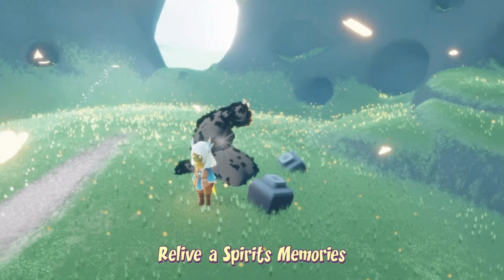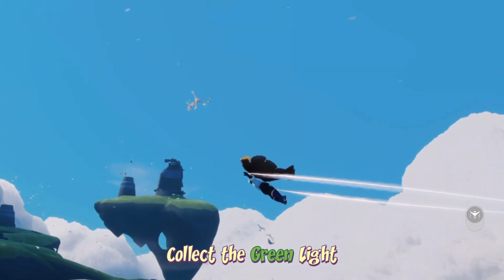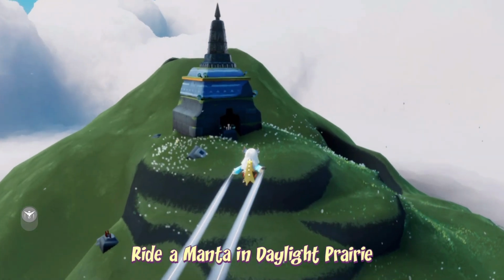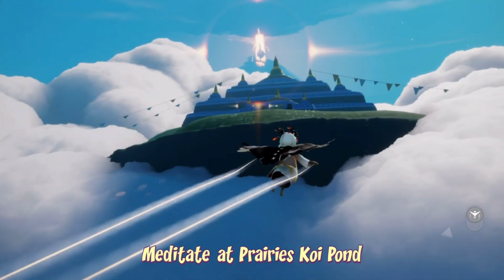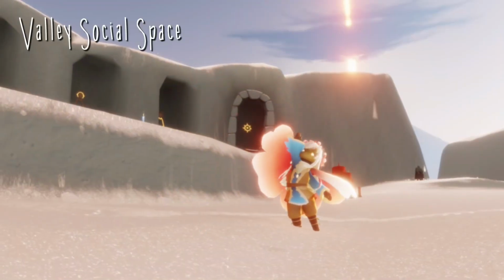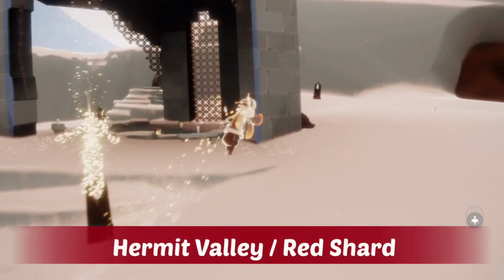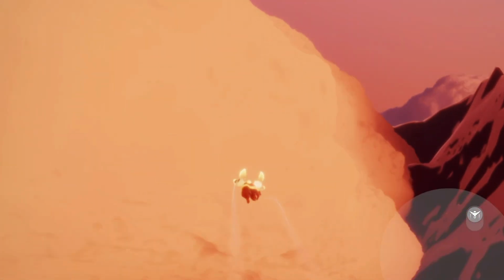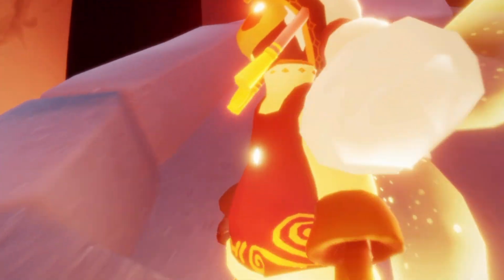Season Candles, Quests, Cakes, and Red Shard in Daylight Prairie nastymold Apr 23